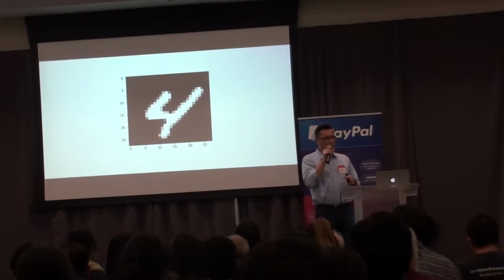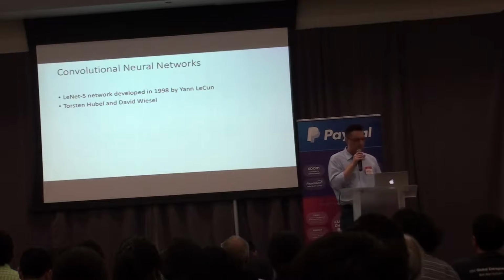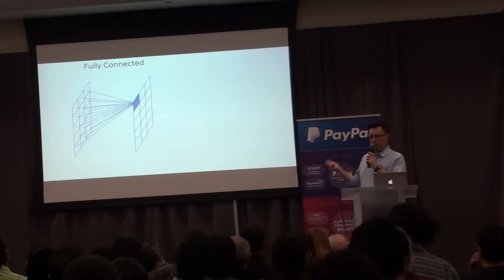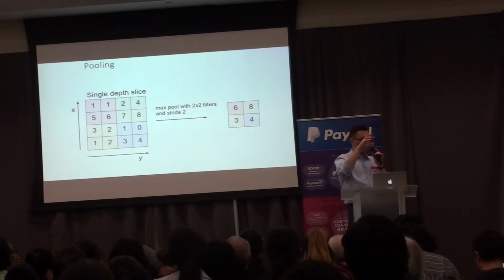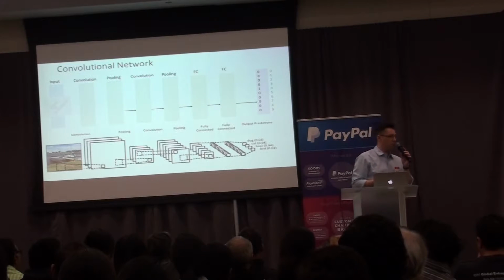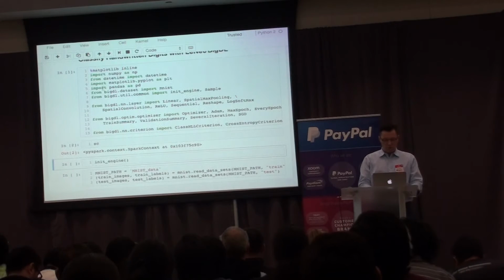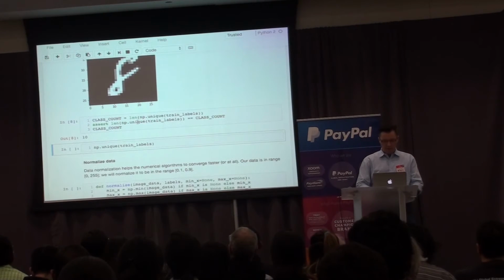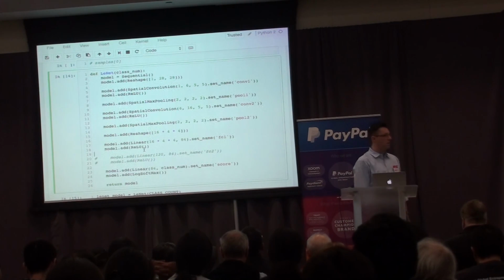Intro to Image Recognition with Apache Spark and BigDL from drive